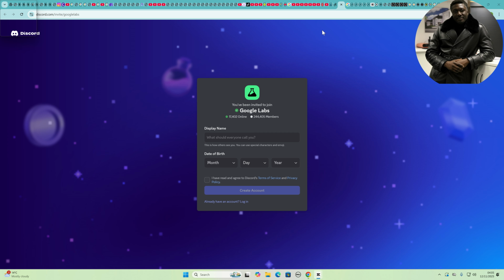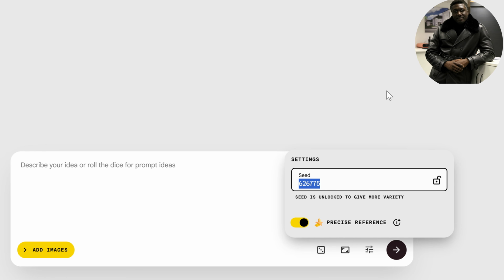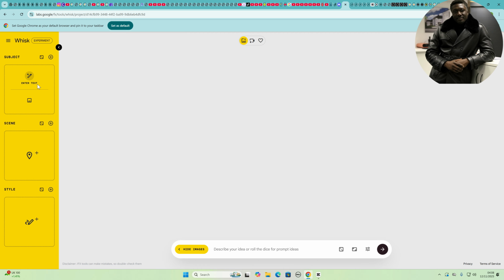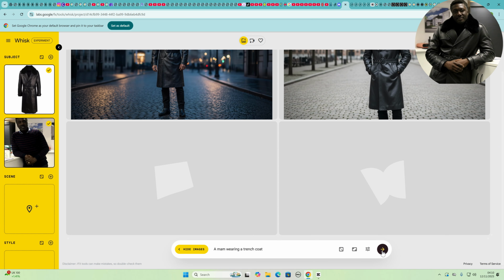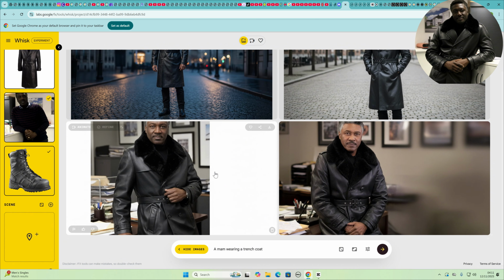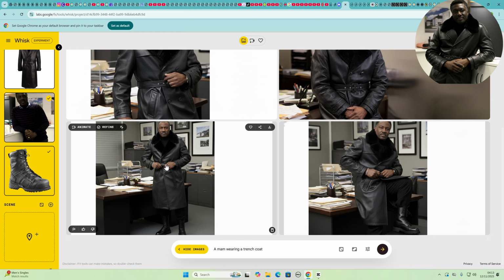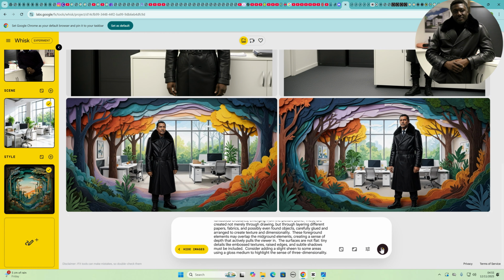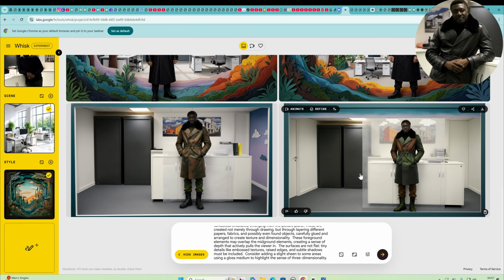Whist AI : How to use Whisk google ( Free)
Whist AI is the ultimate unlimited and free AI platform for anyone who is trying to tell stories or make video with consistent characters. By using the whisk subject, Scene, and style boxes, you can maintain consistent subject in your story. So in this video I demonstrate how you can go from a single image to a short animation. Note that you can access Nano Banana in Whisk AI platform.